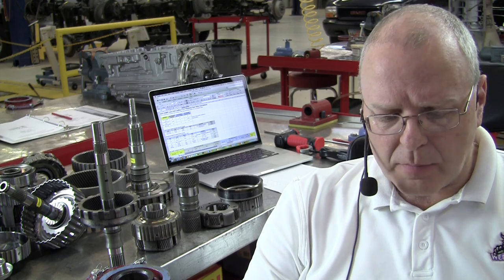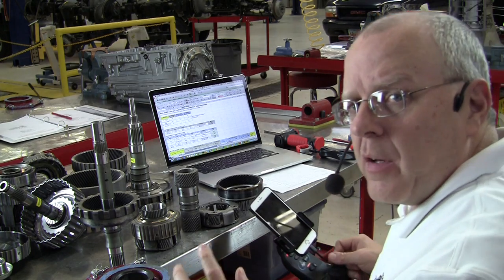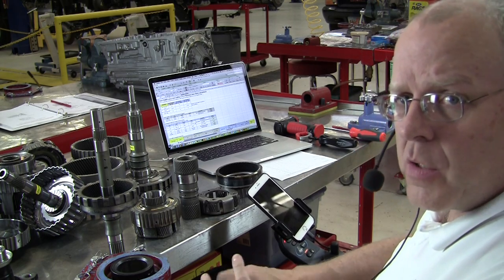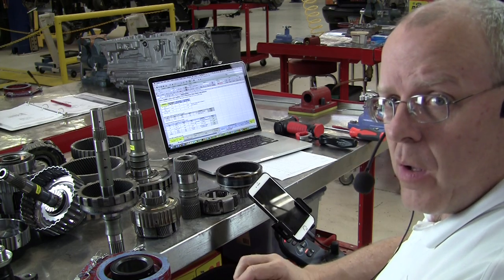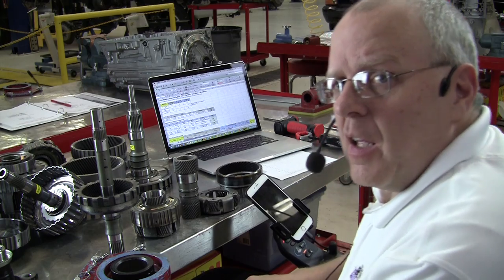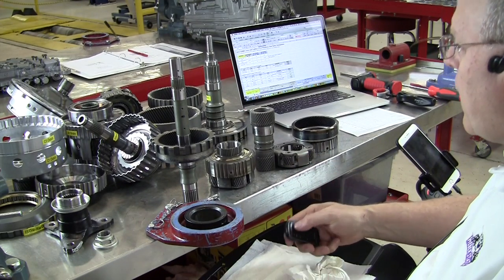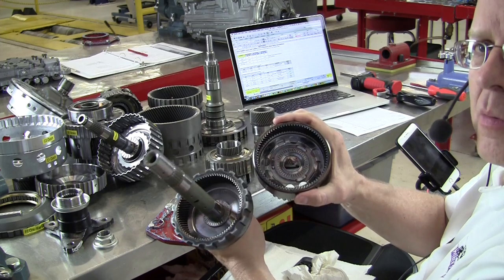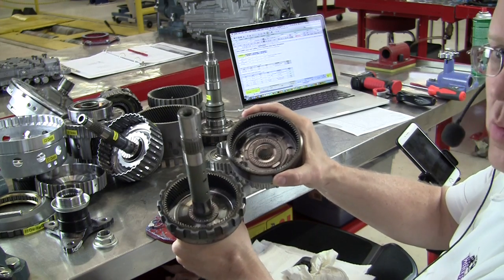8 Speed Automatic Transmission - Lexus AA80E (Aisin TL-80SN)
Weber State University (WSU) - Automotive Technology Department - Transmission Lab. This episode covers the amazing Aisin 8-Speed Automatic Transmission which is used in the 2016 Toyota Land Cruiser (AE80F), 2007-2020 Lexus rear-wheel drive vehicles (model AA80E) as well as the 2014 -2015 Cadillac CTS-V (model TL-80SN). This is an amazing piece of technology that uses a modified Lepelletier gear set to obtain 8 forward speeds and reverse with just 2 planetary gear sets. A newer version of this transmission, the AE80E/F is used in 2016 and above Toyota Products.

Other vehicle manufacturers have developed 8-speed automatic transmissions, but they use four planetary gear sets (GM's 8L90, and the ZF 8HP).